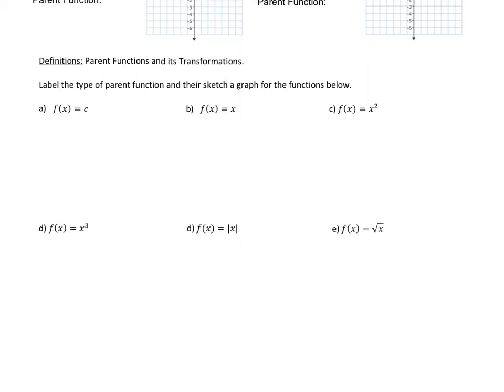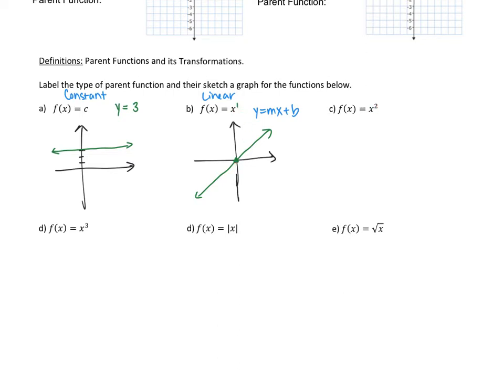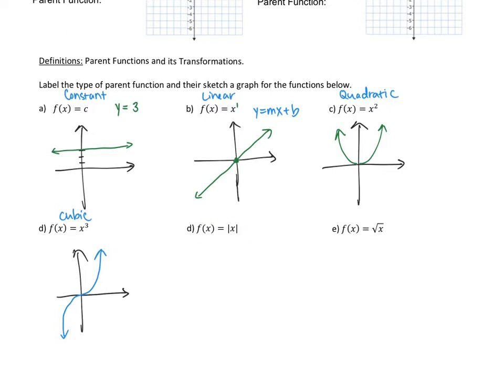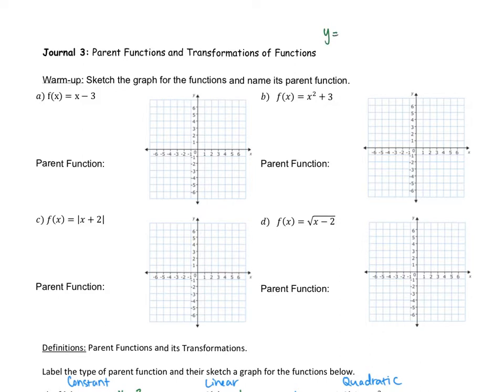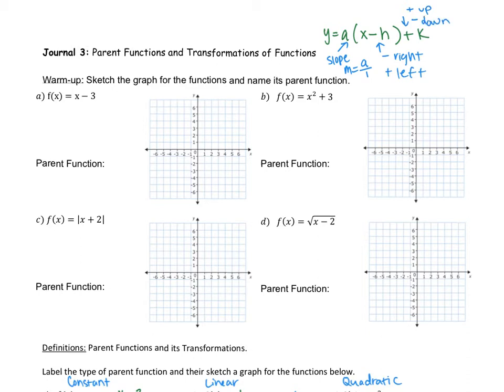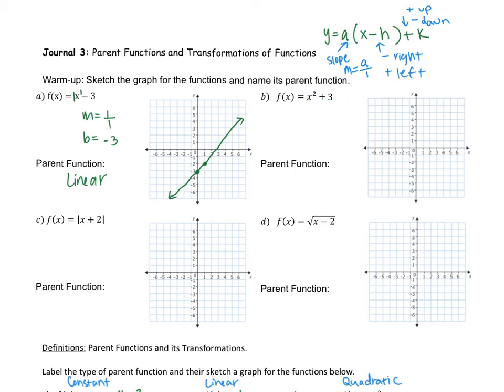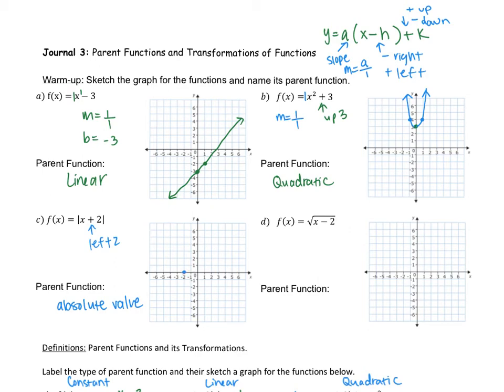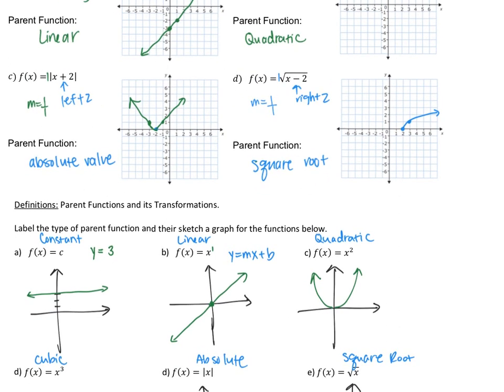Section 1.4-Parent Functions